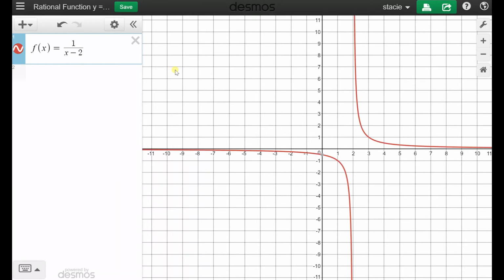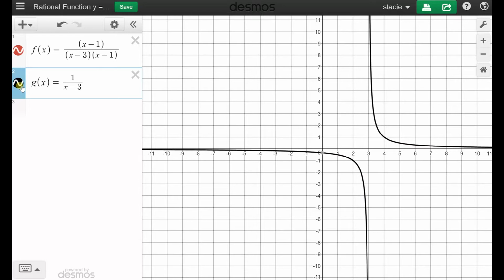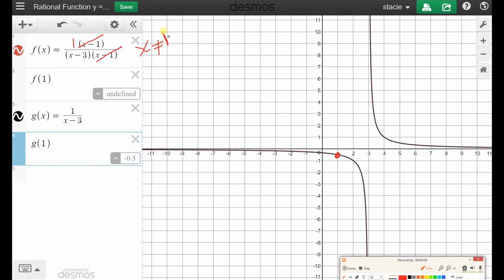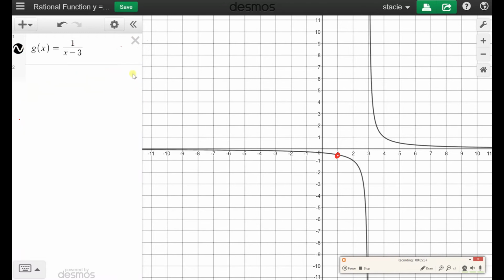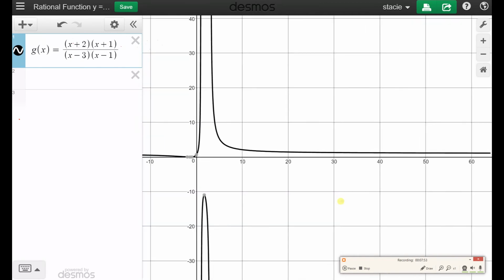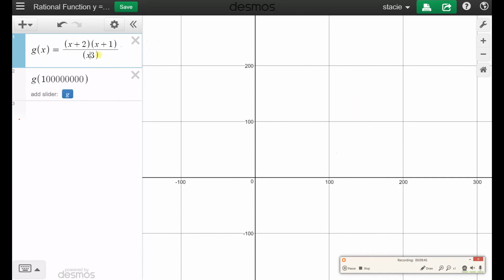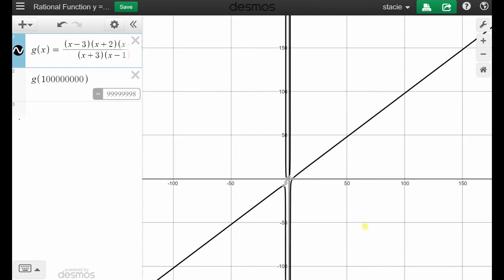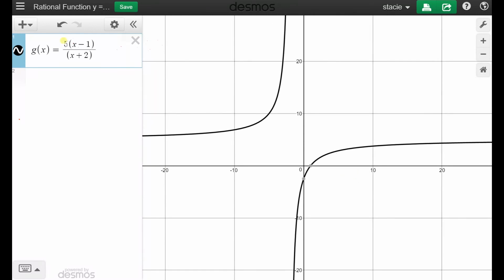Rational Functions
Vertical and horizontal asymptotes, and holes.  Under what conditions do we get oblique asymptoes?